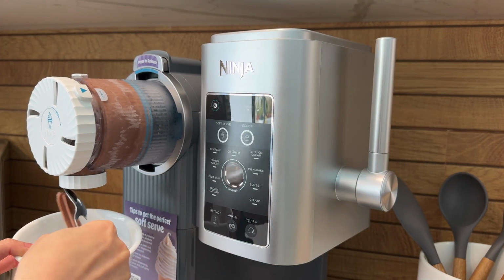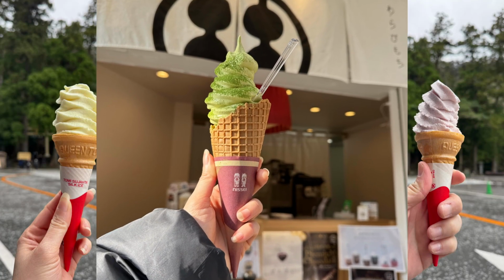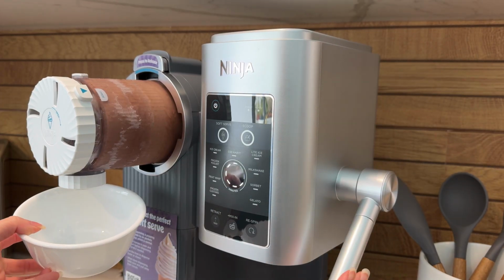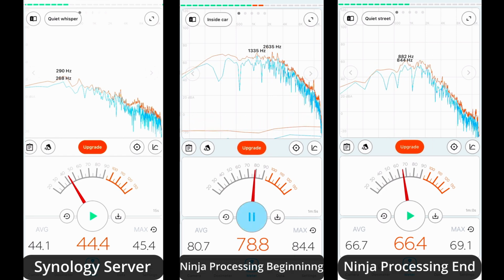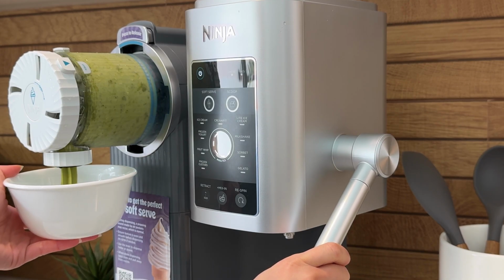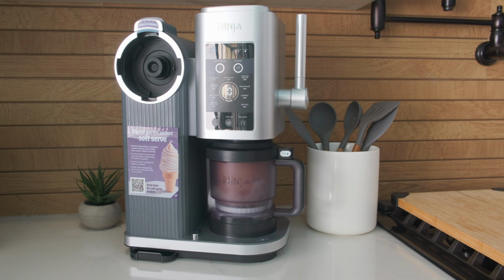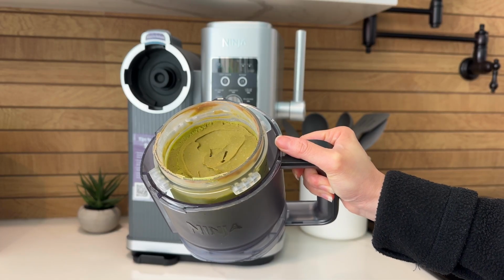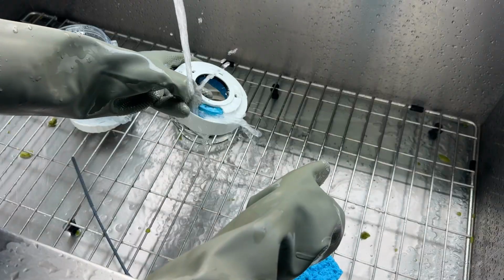Ninja Swirl by CREAMi® Soft Serve & Ice Cream Machine - It is GOOD, BUT....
Hello My Buddies!!!
We’re reviewing the Ninja Swirl by CREAMi® Soft Serve & Ice Cream Machine in this video. As summer is just around the corner, I'd like to share with you if this is a good product to purchase for you or your family to make "ice cream" at home or maybe just certain things to be aware of if you are planning to purchase this machine.
I hope you'll find it helpful, and I will share some cleaning tips for this machine as well in a later video. Stay tune…

00:00 - Intro
00:27 - What's in the box
01:18 - Setup / Prepping
02:58 - REVIEW - Owner’s Guide and Recipe Book
04:29 - REVIEW - Size
04:49 - REVIEW - Noise
06:50 - REVIEW - Function and Cleaning
10:16 - Helpful Tips
14:03 - Overall
14:55 - Outro

🍦Ninja Swirl
🍨Ninja NC301 (older model)